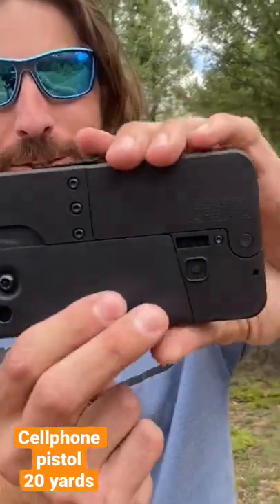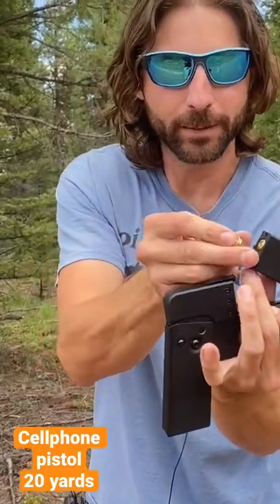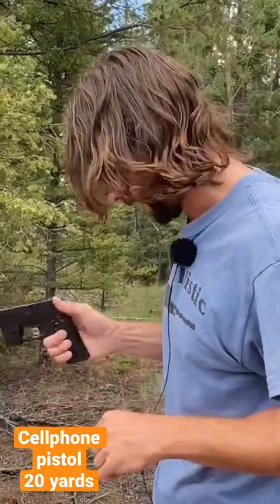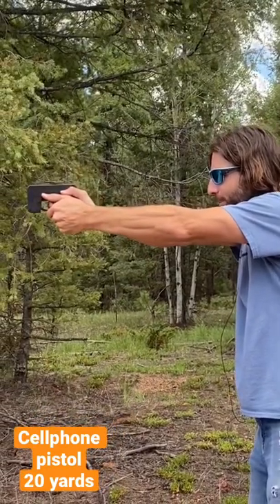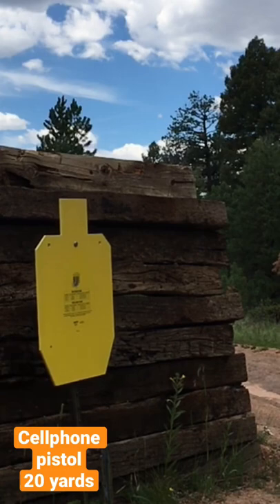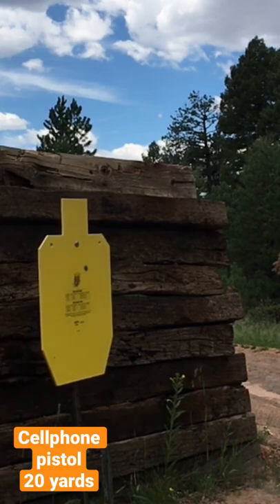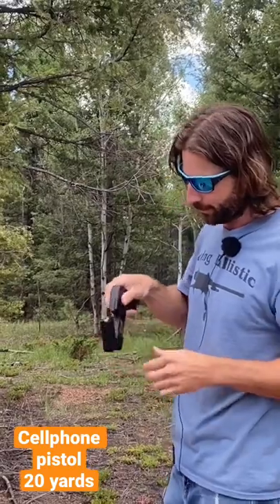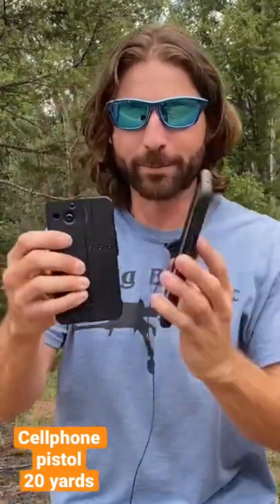9mm Cellphone 20 yard test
Cellphone Pistol 20 yard shot

Center mass at 20 yards...NICE!

Get your new $10 Going Ballistic t-shirts here With a free laser engraved 50 BMG Brass;